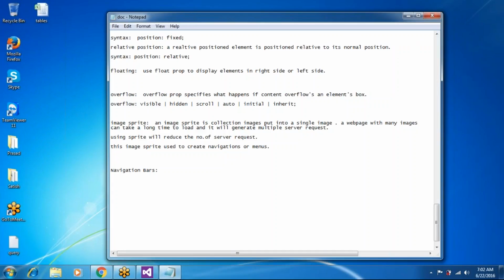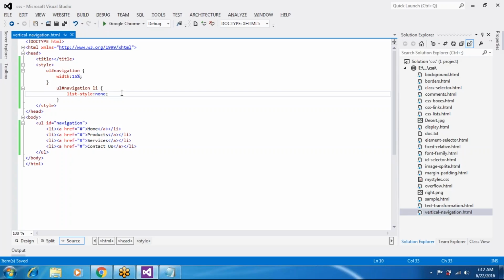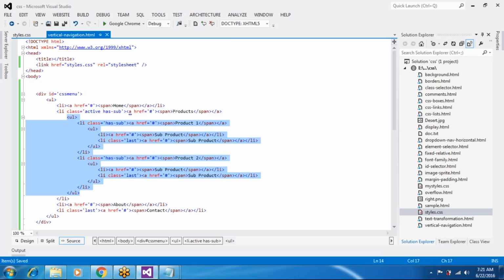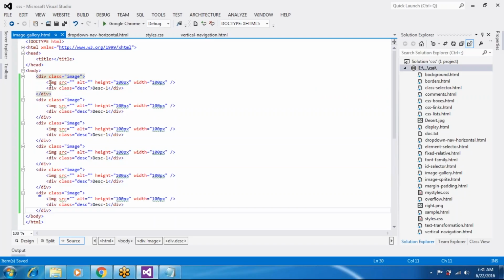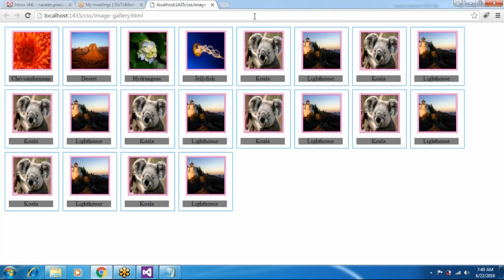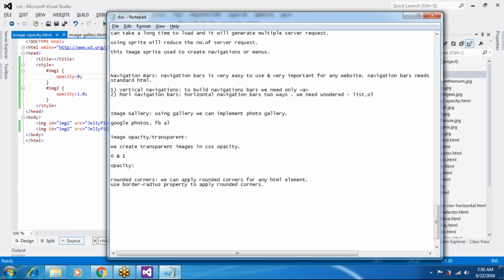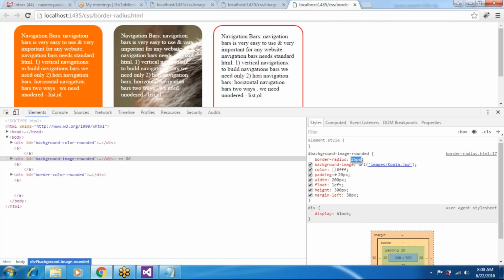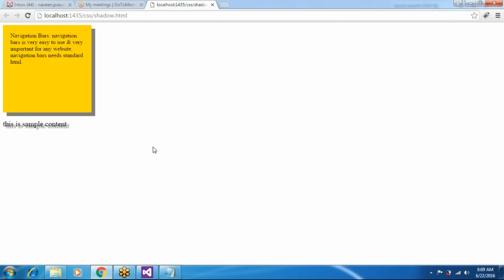CSS Class 04